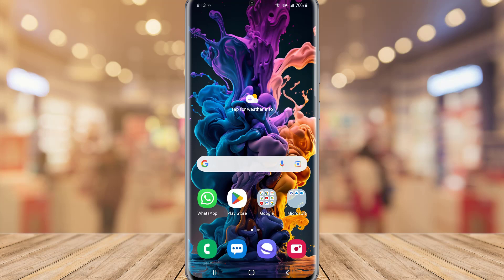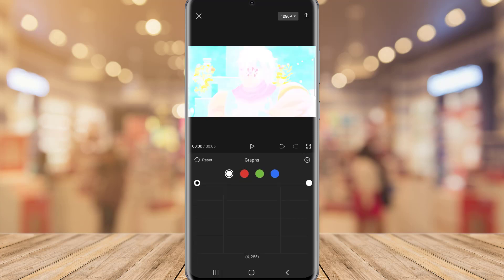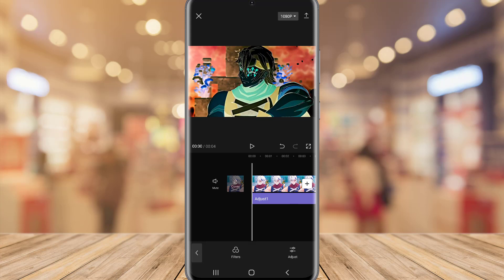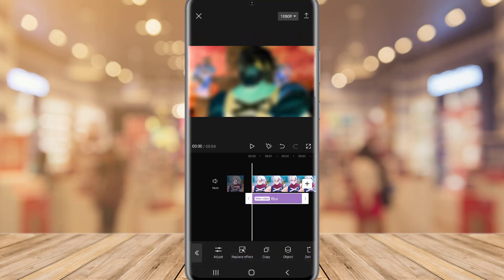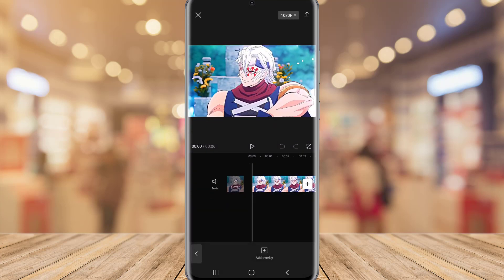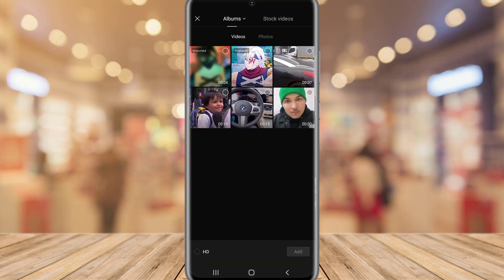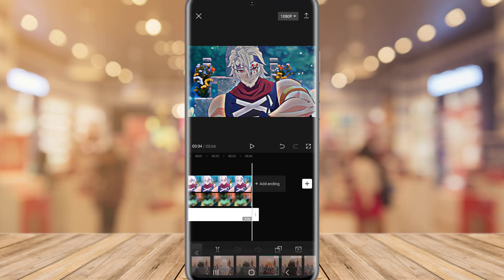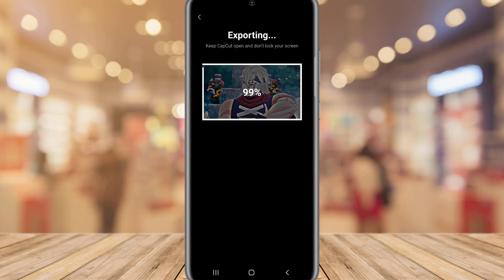How To Convert Normal Video To 4K On iPhone & Android Phones | Convert Normal Video To 4K In 2 Mins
The easiest way to convert normal video to 4k watch and enjoy

how to get 4k quality on capcut capcut amv/edit tutorial
how to get better quality on capcut 4k
how to get 4k/cctv quality on capcut
how to get 4k quality on capcut demon slayer
how do you get 4k quality on capcut
how to get 4k quality on capcut export
how to enable 4k quality on capcut
how to make a video 4k quality capcut football
how to get good quality on capcut 4k
how to get 4k quality on capcut have,
how to get 4k quality on capcut low quality
how to have 4k on capcut
how do you get 4k on capcut
how to get 4k resolution on capcut
how to get 4k quality option on capcut
how to get 4k quality on capcut short
how to get 4k quality on capcut ultra hd
how to get 4k 60fps on capcut
how to get 2/4k on capcut
how to get 4k quality on capcut in 1 min